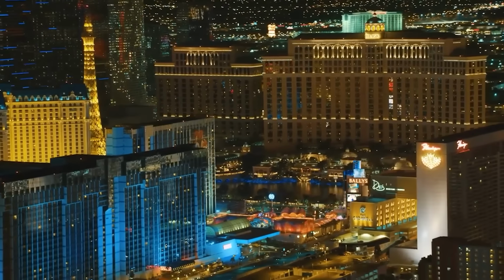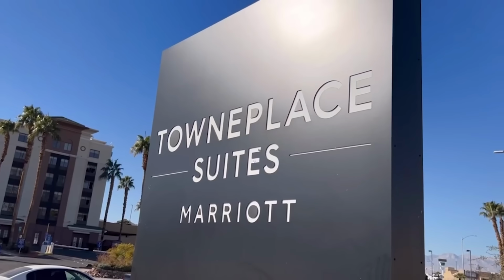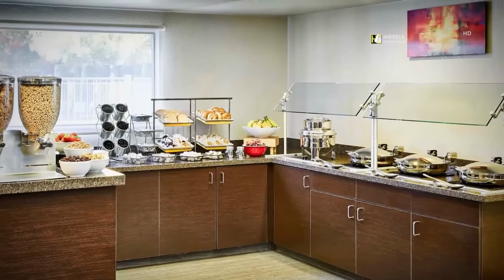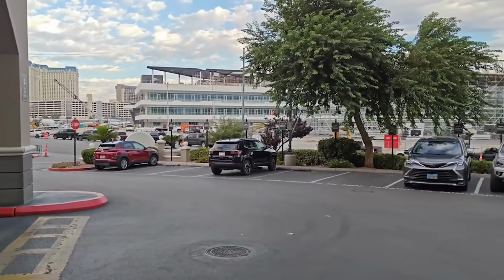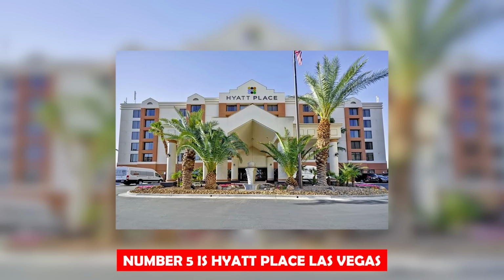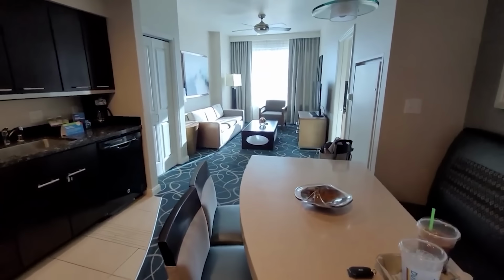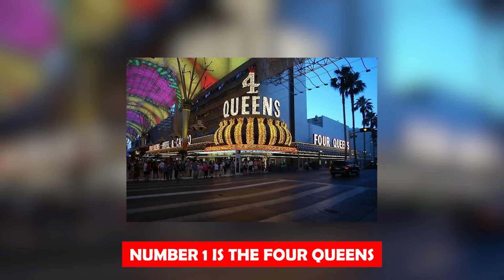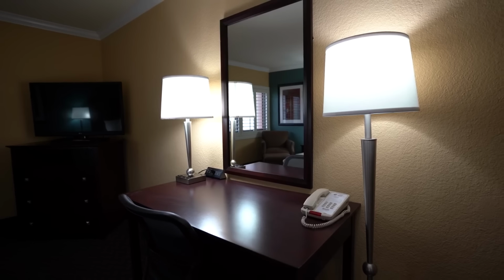Las Vegas Hotels With NO Resort Fee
Are you planning a trip to Las Vegas and looking to maximize your budget? In this video, we explore some of the top hotels in Las Vegas that do not charge resort fees, offering you a transparent and cost-effective stay. We'll take you through a detailed tour of various hotel amenities, room types, and the unique benefits each one offers. Whether you're looking for a luxurious escape or a cozy spot right in the heart of the city, we've got you covered. Join us as we uncover the hidden gems of Las Vegas that promise a great stay without those dreaded, hidden resort fees.